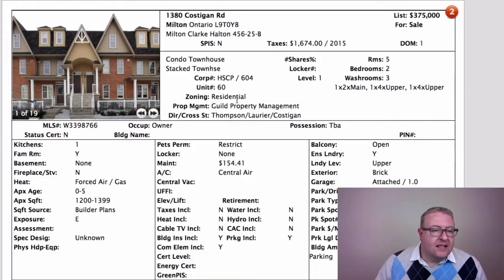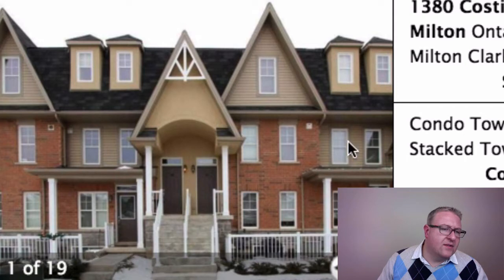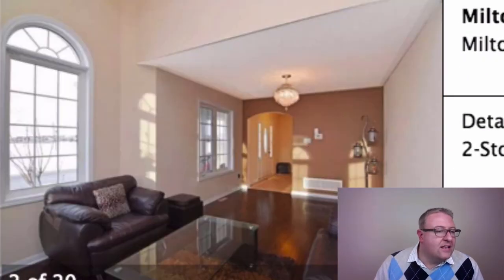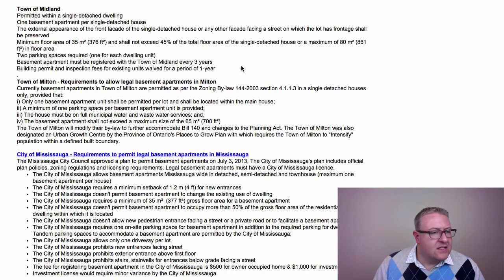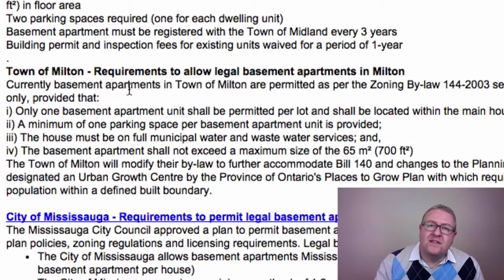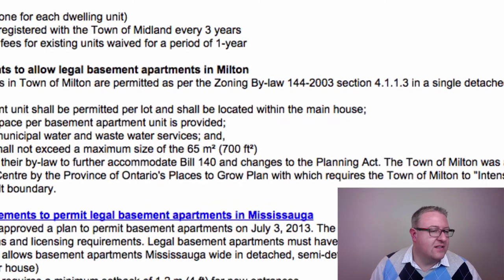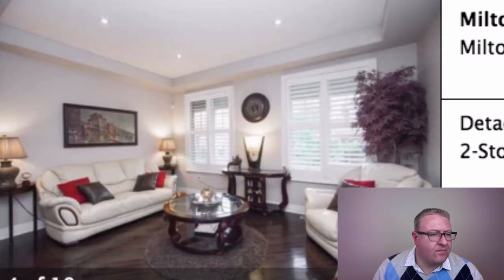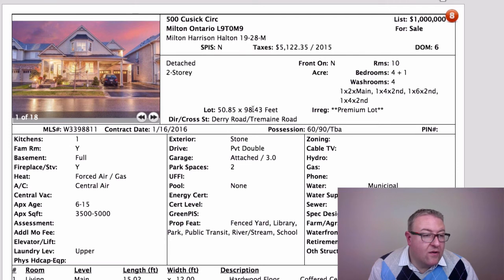Milton Daily Homes - January 22, 2016 - How to Double Your Exposure When Selling...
- An upper unit on Costigan with two parking spots is up for grabs and they listed at a smart price... if you ask me.

Cusick is in the same boat and it give you just what a buyer need to cough up a million bucks … privacy!

Vickerman should have led with different first shot (you know how I feel about being overt with showcasing a double garage). I’ll also go into more detail about what the Town of Milton requires to have a legal second suite/basement apartment... and why that could change anytime in the future.

Here's the link to the best article I've ever seen about basement apartments in Ontario.

And here's an article about a Landlord that ignored his Tenant's safety... and why Tenant safety is even more important to a judge than having a legal apartment.